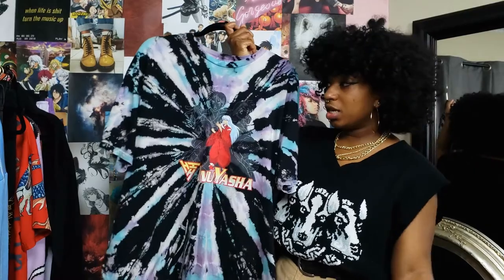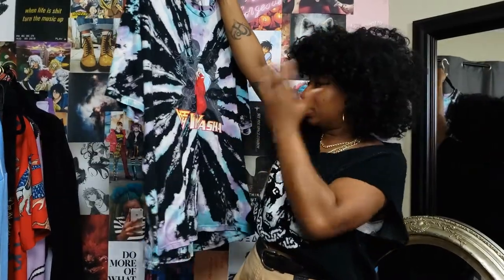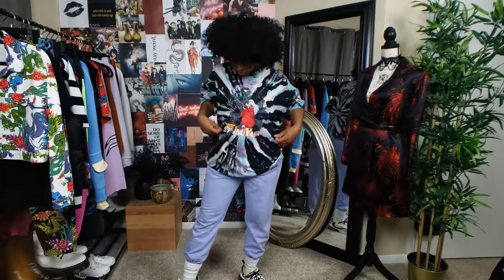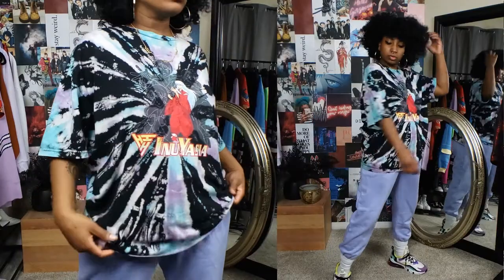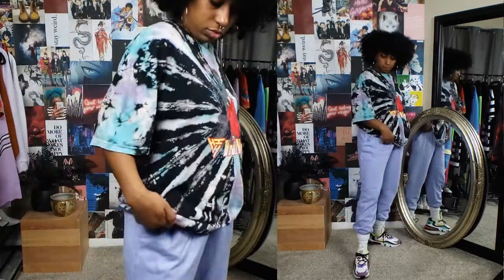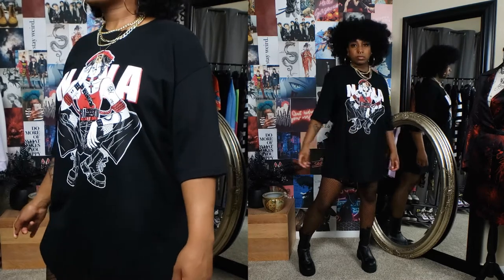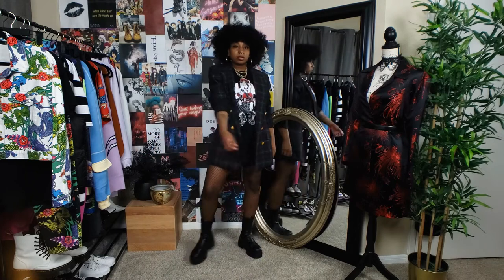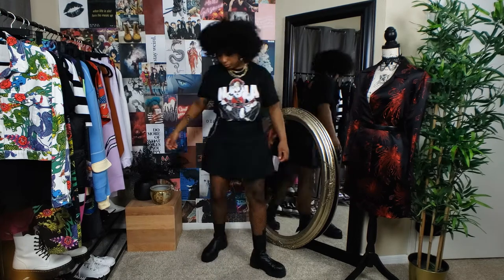Anime Clothing Haul (Hypland, Steady Hands, Namiwear) | How I Style My Anime Merch + Tips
Hello! Welcome or welcome back!

**Make Sure To Watch in 1080**

In this video I'm sharing my recent anime clothing haul plus styling tips and general tips for your anime merch. I think is super dope that there are so many creators making some cool anime merch for any type of style you may have and that they are great versatile pieces that you can wear pretty much anywhere.

I did a previous video on styling some anime merch in a more streetwear aesthetic, so check it out if you haven't already

Also feel free to let me know of some other brands or creators I didn't mention in this video, my closet is well on its way to anime trash fashion 😅

*Cerberus sweater vest worn throughout video*